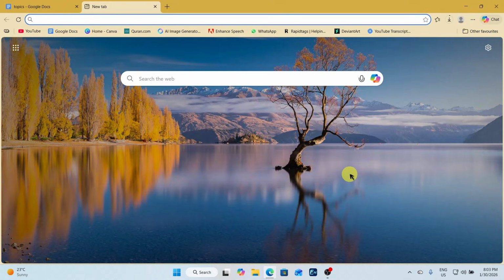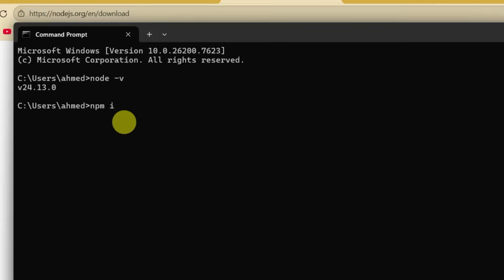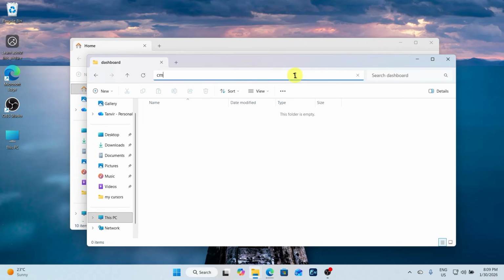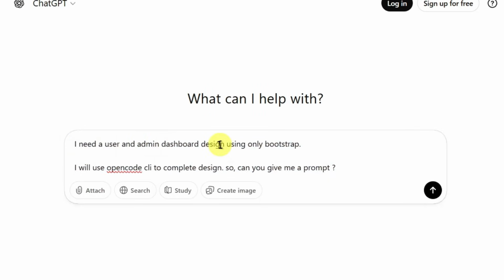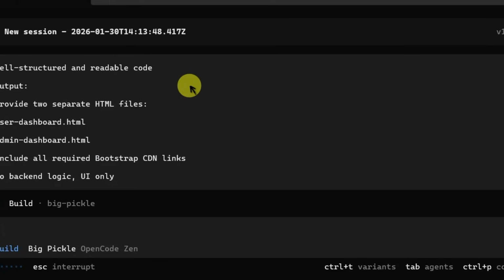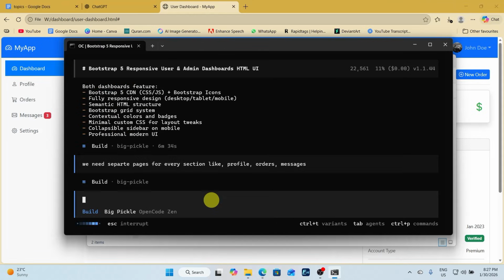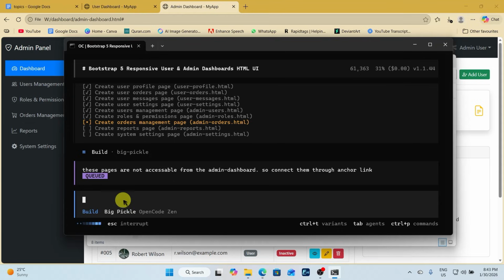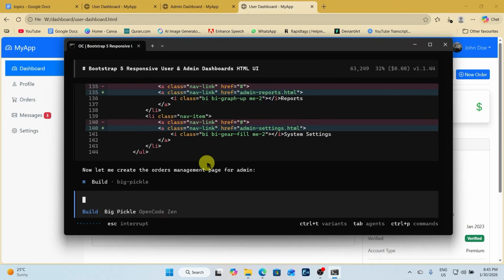Generate Bootstrap Dashboard Using AI (No Coding, Free Tools!)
Want to generate a complete Bootstrap dashboard using AI without spending hours coding? 🤖🔥
In this video, I’ll show you how to create a modern, responsive Bootstrap admin dashboard using AI tools — fast, easy, and beginner-friendly.

You’ll learn:
✅ How AI generates Bootstrap layouts
✅ Creating admin panels, charts, and UI components
✅ Responsive dashboard design
✅ Free AI tools you can use right now
✅ Perfect for beginners, developers, and freelancers

This method is 100% free and works great for admin panels, CRM dashboards, portfolio projects, and client work.

If you like AI web development, Bootstrap 5, and faster coding workflows, this video is for you!